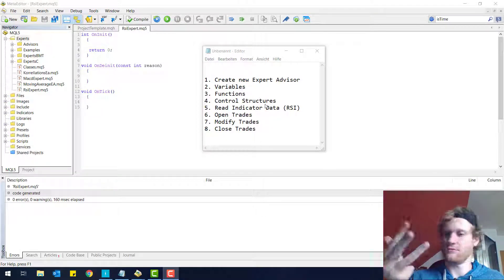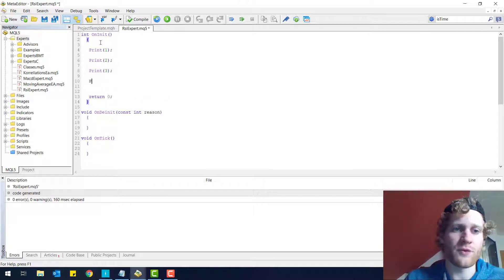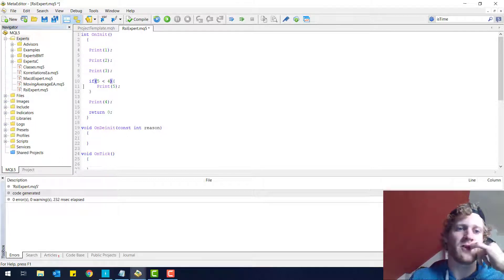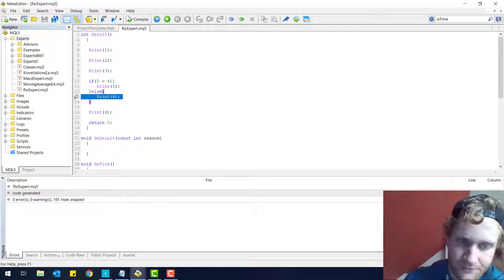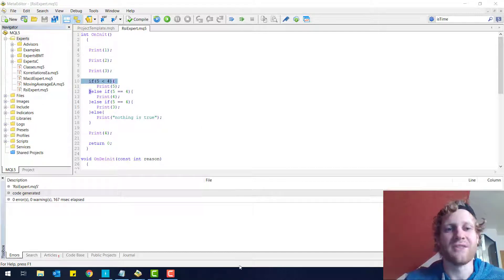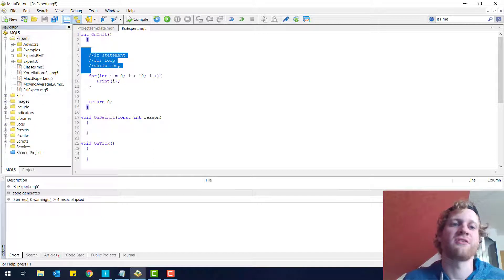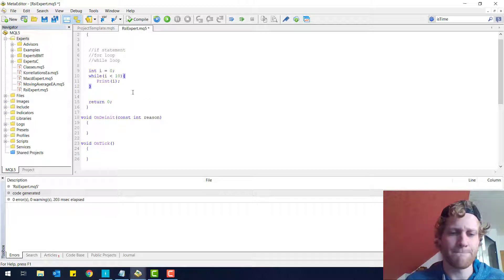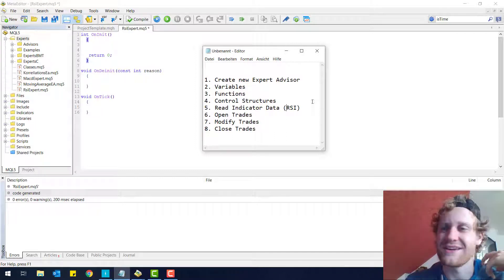MT5 Programming Tutorial - Control Structures - Part 4